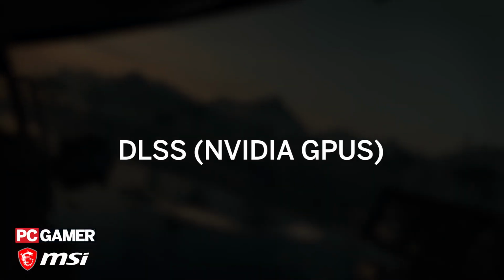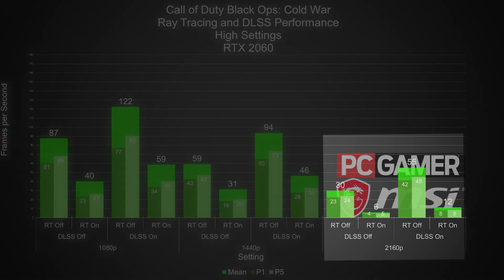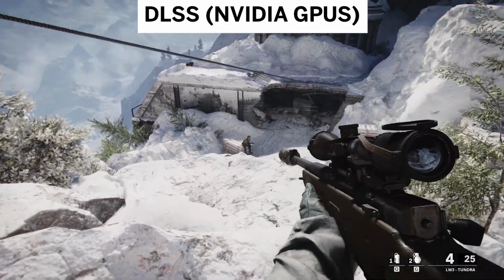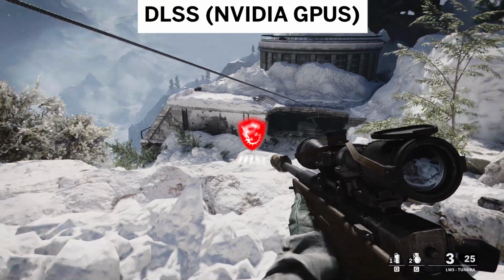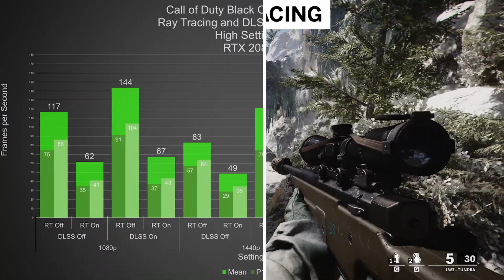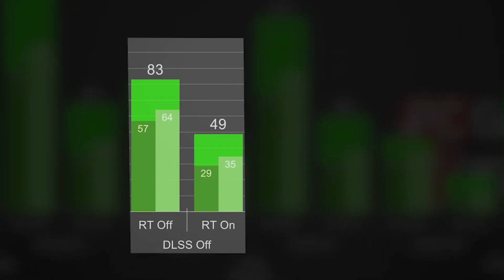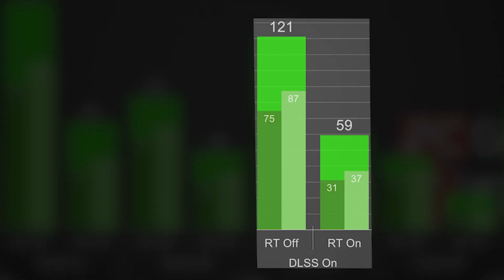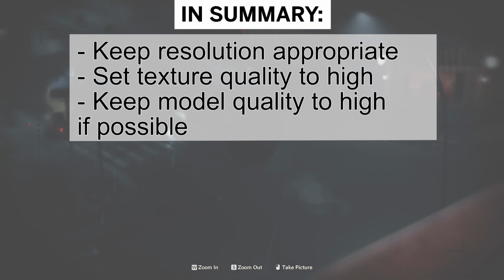The best settings for Call of Duty: Black Ops - Cold War